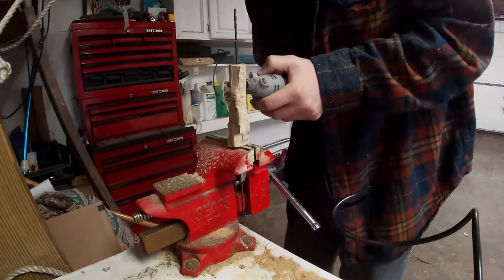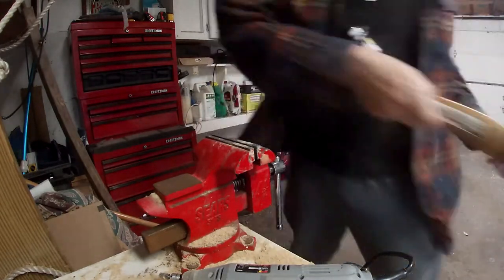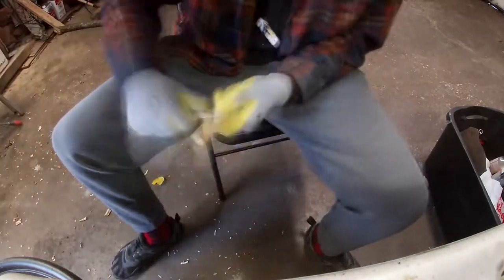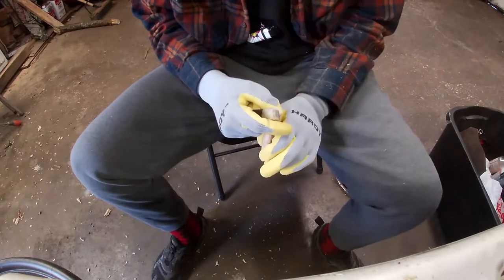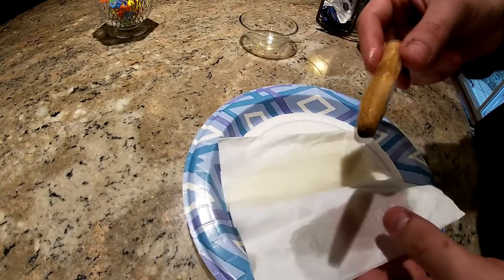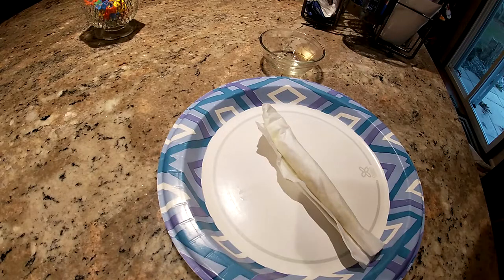Making A One Hitter Chillum Tobacco Smoking Pipe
Hello, My name is Brandon Leuchtag. I love doing art projects that involve any and every medium. I am always thirsty to learn more and become a better artist. I have decided to take you along with me! I am no professional, and I don't have a ton of tools readily at my disposal. This just goes to show you can do it too!

Here are the links to all of my other content...